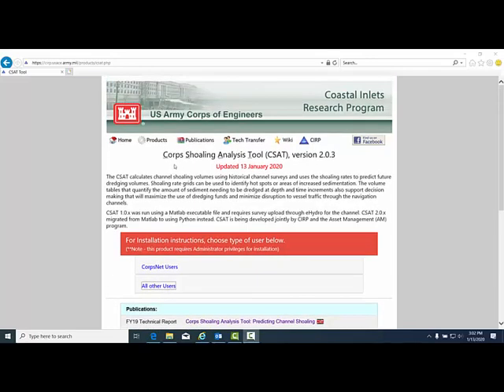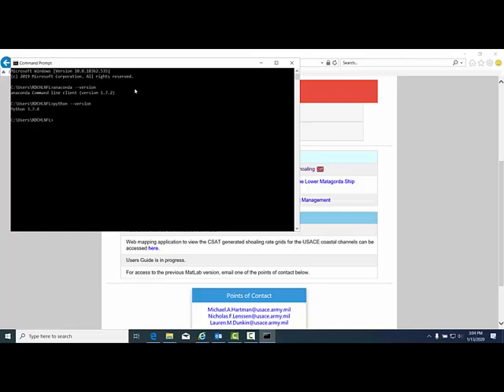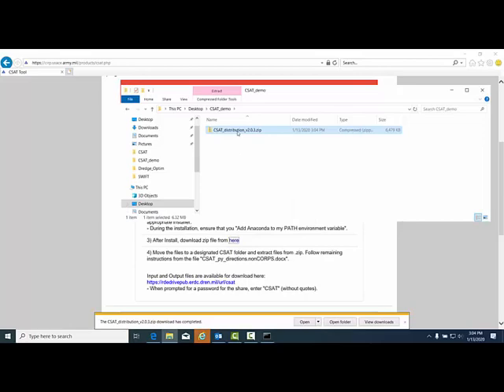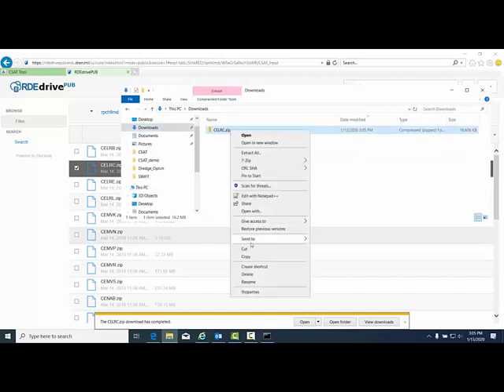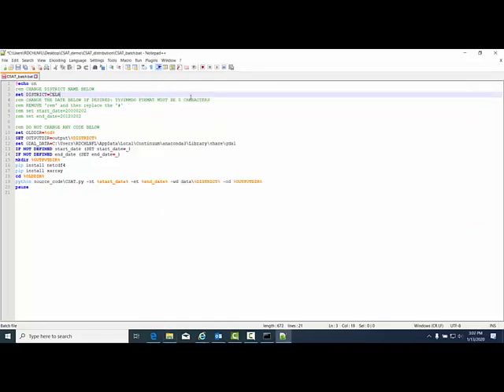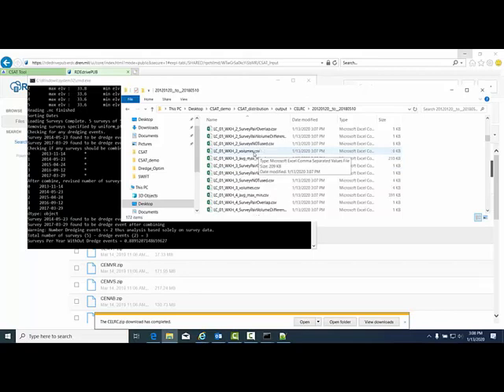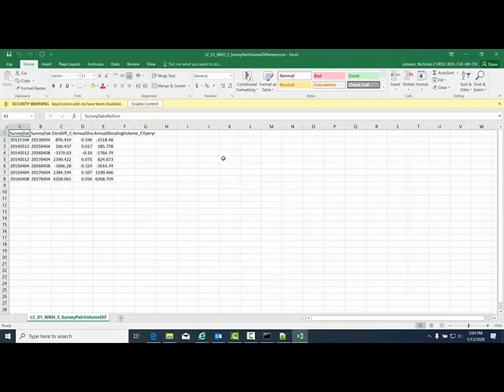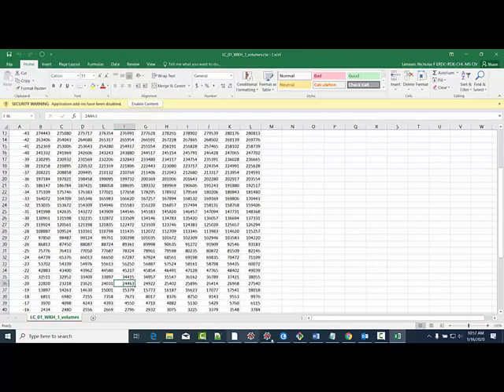CSAT Tutorial 1 - Website download, installation, and explanation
This is the first tutorial covering the Corps Shoaling Analysis Tool (CSAT). This video covers system requirements, downloading the installation and data files and brief explanation of output file formats.